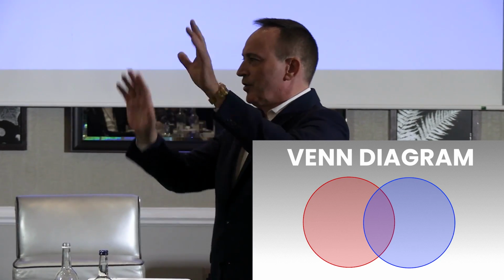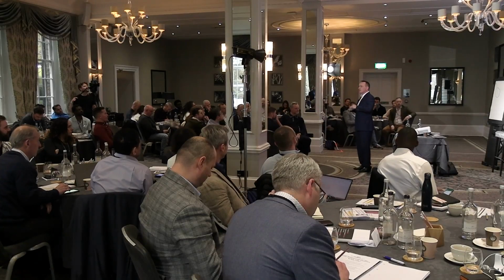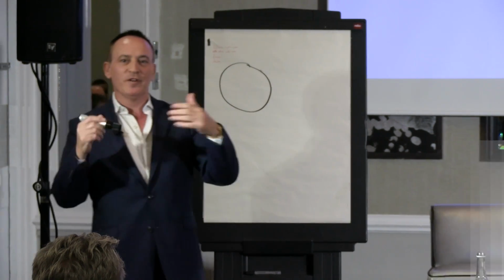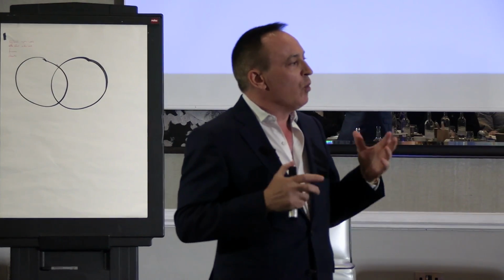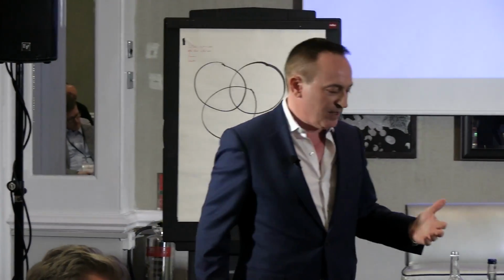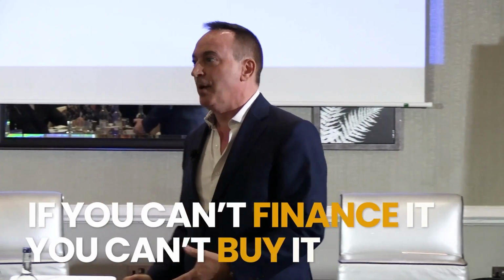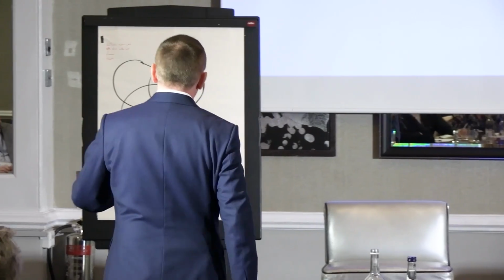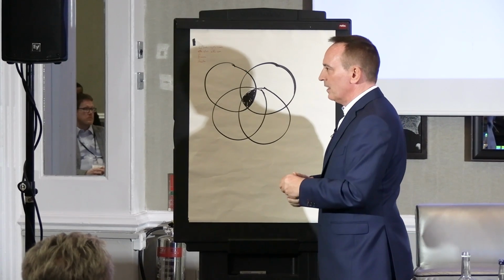Have you got a deal? The Business Buying Venn Diagram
If you want to figure out how to fund a business acquisition, use this…

My Business Buying Venn diagram shows you how to achieve the deal “sweet spot”.

Every deal is made up of four key pieces.

Put them together in the right way, and that is when the magic happens.

Miss one or get it wrong and your deal will fail.

Buying a business does not need to be complicated.

Watch this video to discover the four elements you need in every deal, explained in a way you’ve never seen before.

- The four key pieces that make up the Business Buying Venn diagram (and why you need every one in place for a successful deal)
- Why a buyer’s perception of value the key to unlocking the deal (and what you can do to shift their thinking)
- Why everything falls down if you cannot secure the finance (regardless of what the buyer and seller wants)
- How so many deals fall down by failing to choose the right deal structure (and why you need multiple strategies and structures in your dealmaking toolkit)